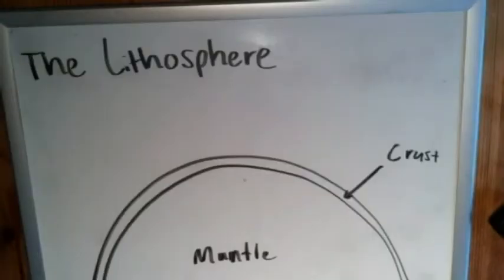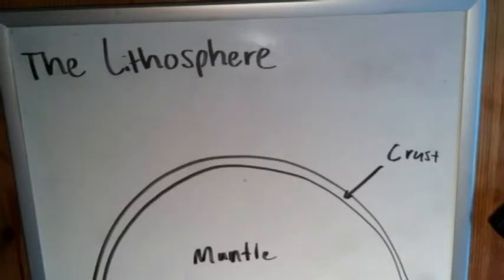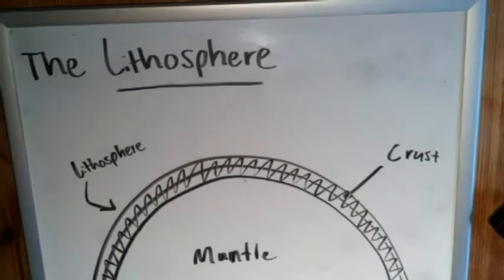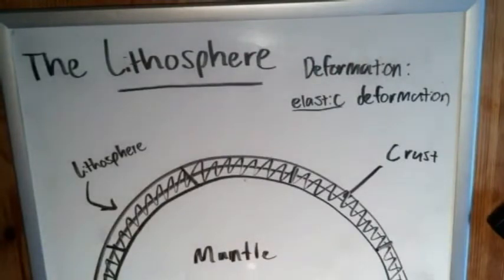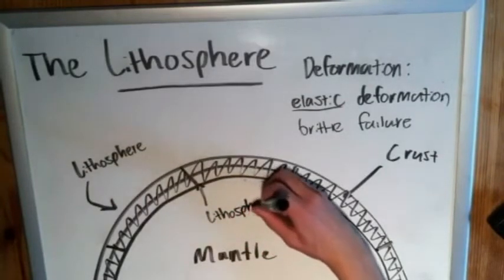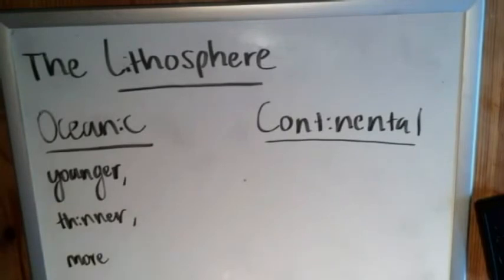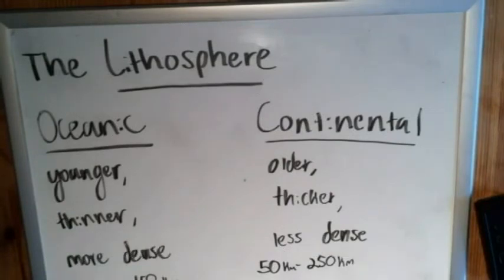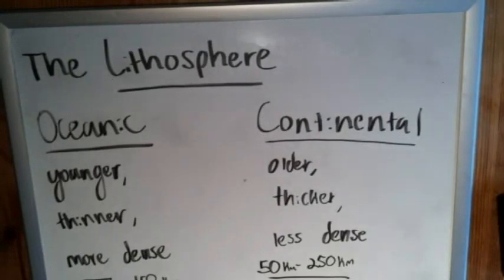Layers of the Earth: the Lithosphere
Aside from the four main layers of the Earth we've discussed previously, there are a few other ways of classifying sections of the planet's interior. In this video we discuss the Lithosphere, which is constituted by both the crust and part of the mantle.